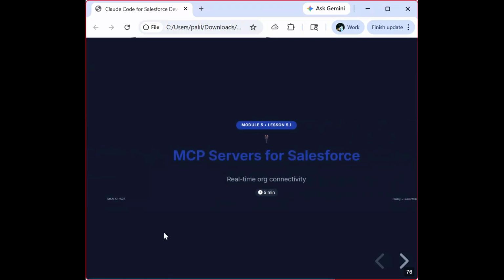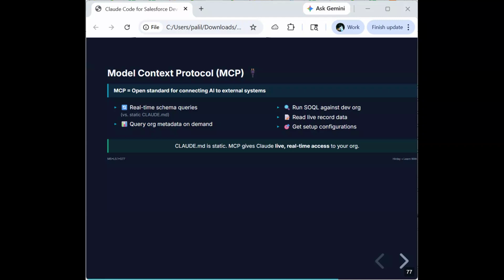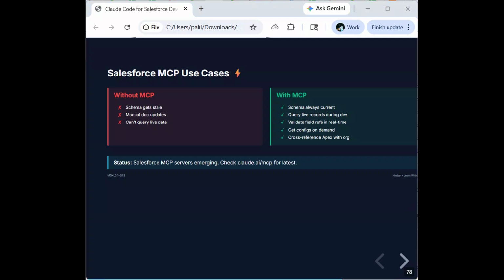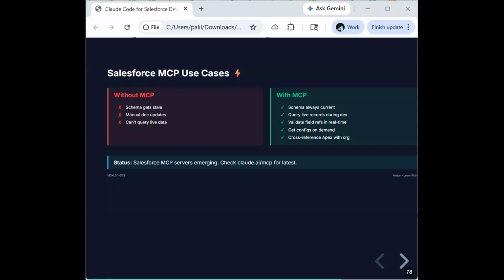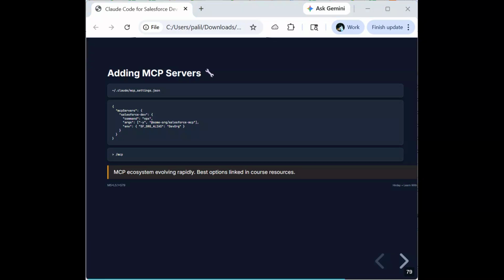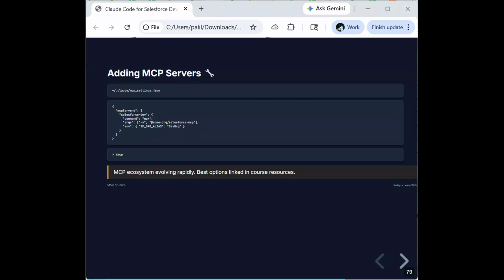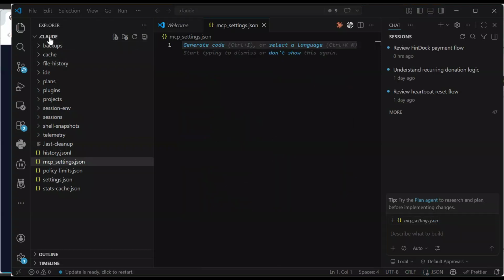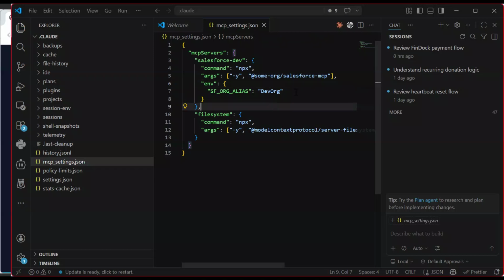Claude Code Salesforce Developer Lesson 5.1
In this video, we dive into **Module 5: Advanced Patterns & Best Practices**, focusing specifically on **Lesson 5.1: MCP Servers for Salesforce**.

Learn how the **Model Context Protocol (MCP)** is revolutionizing AI-assisted development by providing real-time, live access to your Salesforce org. We’ll compare the benefits of MCP vs. static documentation like `claude.md` and show you how to set up your own MCP servers to query live metadata, run SOQL against dev orgs, and access record data directly within VS Code.

✅ What is Model Context Protocol (MCP) and why it’s the future of AI tooling.
✅ Real-time vs. Static data: Why MCP is a game-changer for Salesforce devs.
✅ Practical Use Cases: Querying metadata, reading live records, and validating field references.
✅ Step-by-step guide to configuring `mcp_settings.json` in VS Code.
✅ How to stay updated as the Salesforce MCP ecosystem evolves.

Whether you're looking to streamline your production-grade workflows or leverage the full power of Claude for Salesforce, this lesson is a must-watch!

**Timestamps:**
0:00 - Introduction to Module 5: Advanced Patterns & Best Practices
0:28 - What is Model Context Protocol (MCP)?
1:53 - Salesforce MCP Use Cases: Real-time vs. Without MCP
3:04 - How to Add and Configure MCP Servers in VS Code
4:32 - Demo: Setting up `mcp_settings.json`